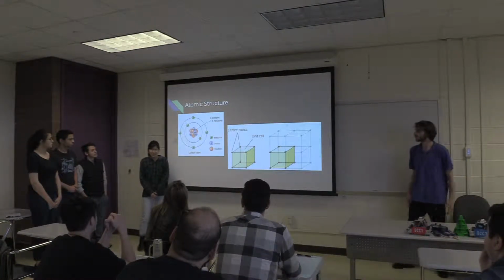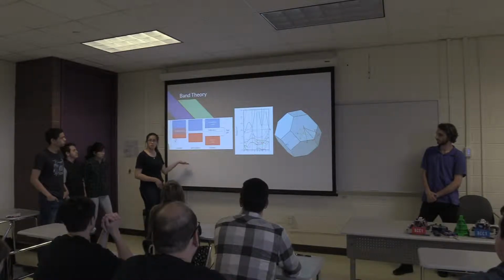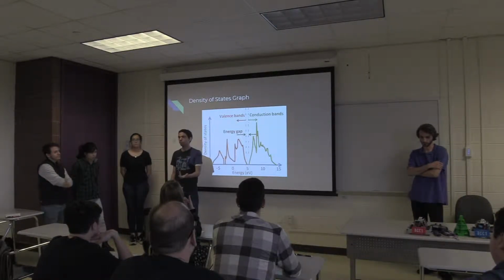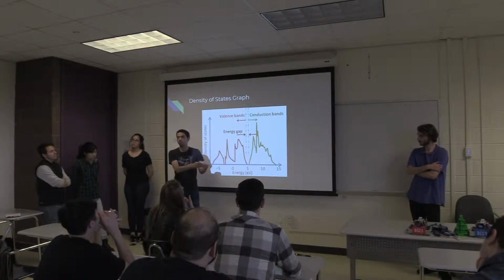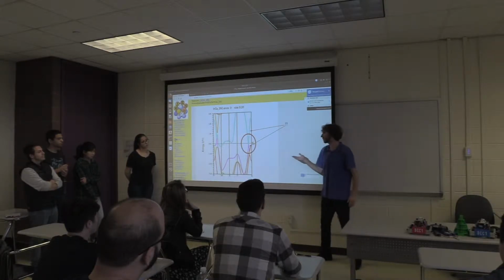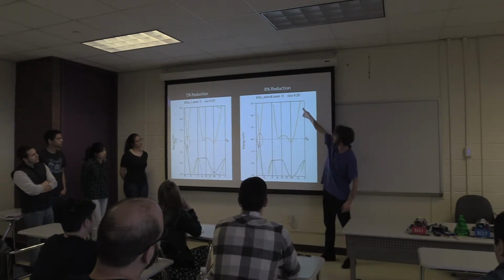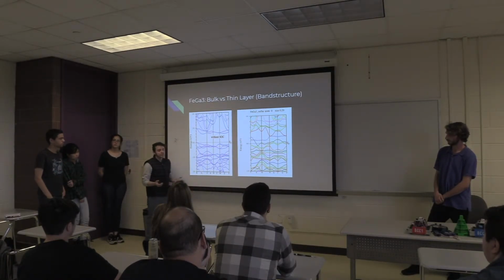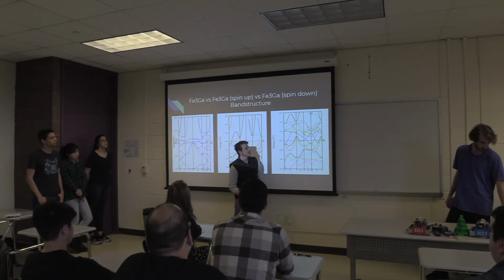Computational Materials 6- 13 -19